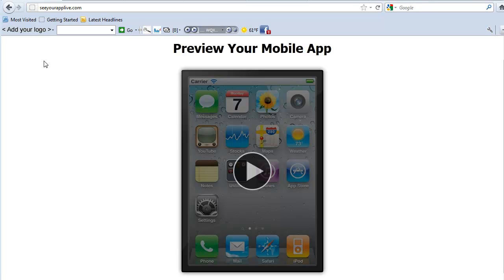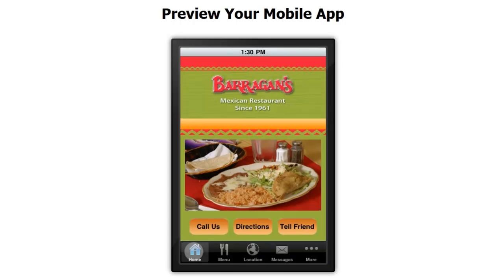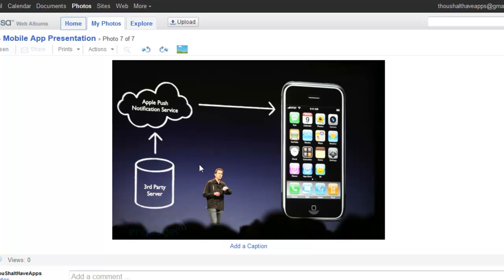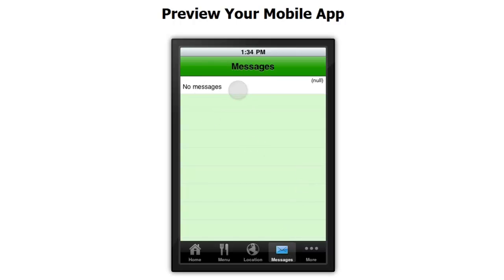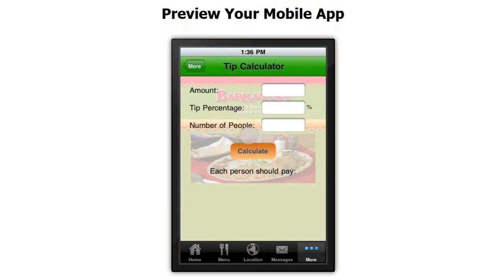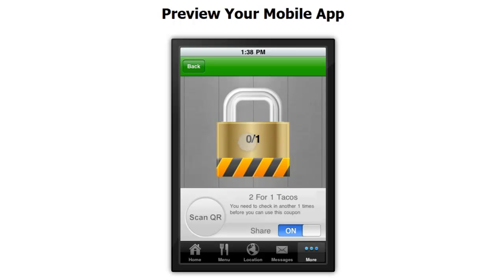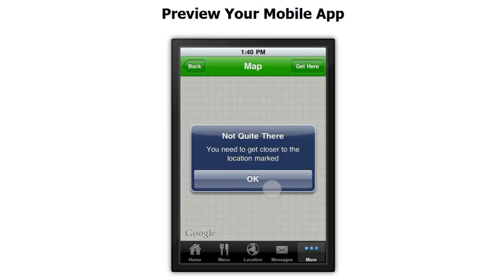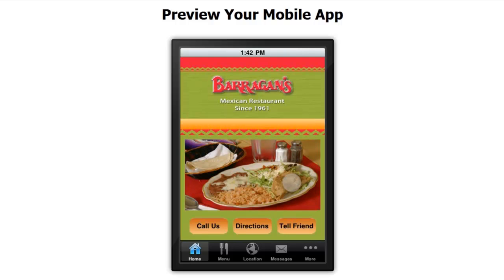Apps - Barragans Mexican Restaurant Mobile App